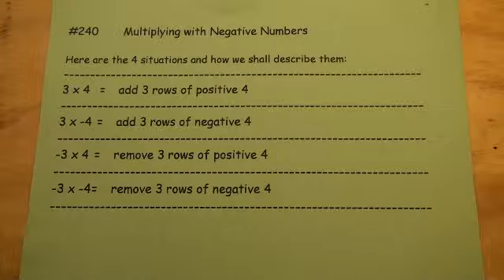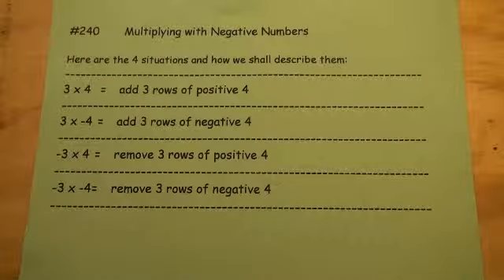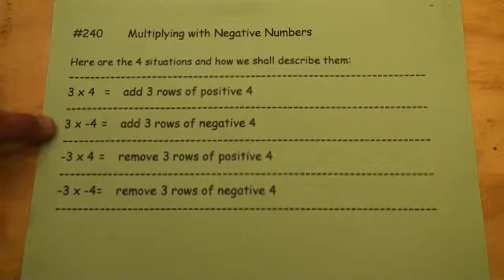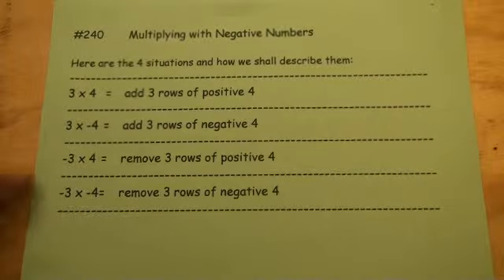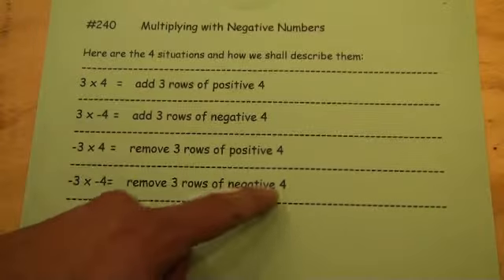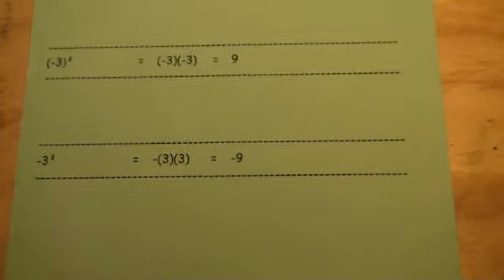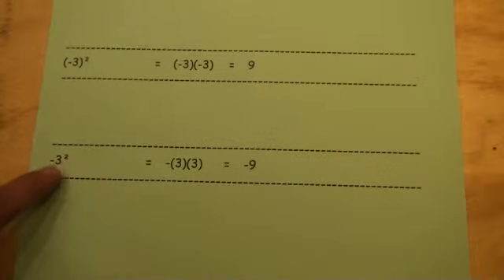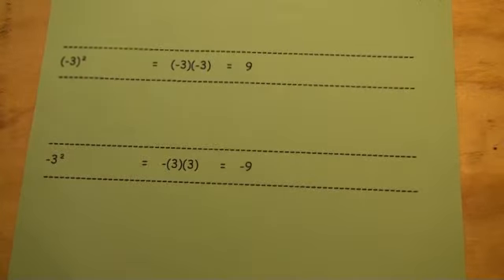#240 Multiplying With Negative Numbers